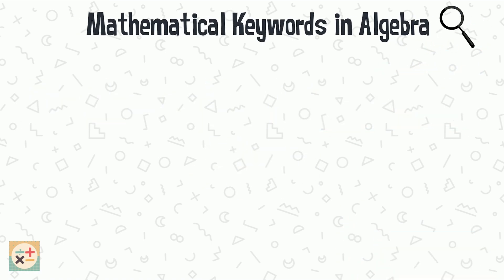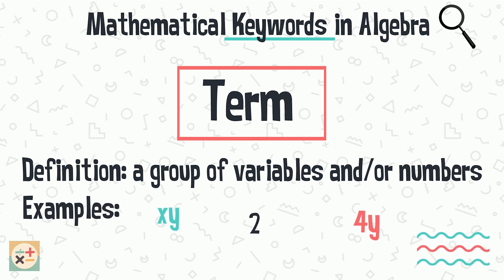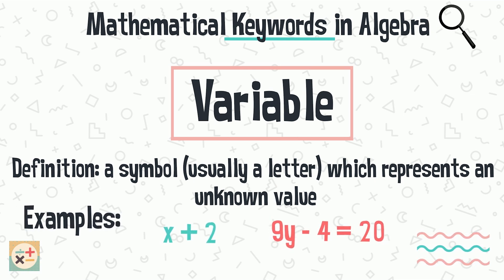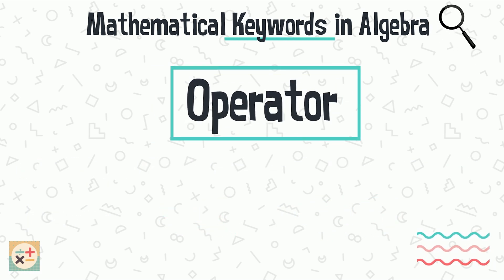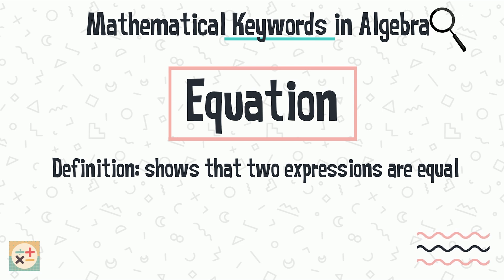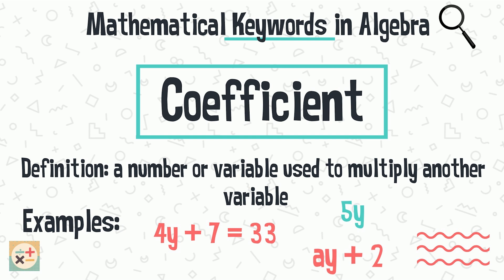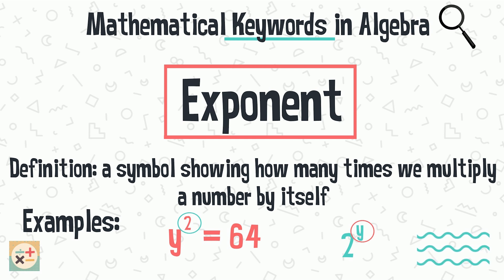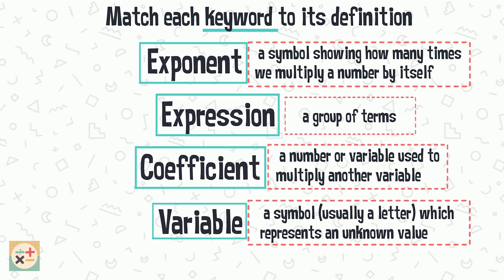Keywords in Algebra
This video goes through some important mathematical keywords in algebra. A matching activity is at the end of the video.

Skip to:
00:00 Introduction
00:19 What is a term
00:36 What is an expression
00:51 What is a variable
01:07 What is a constant
01:24 What is an operator
01:40 What is an equation
01:55 What is a coefficient
02:11 What is an exponent
02:35 Matching activity